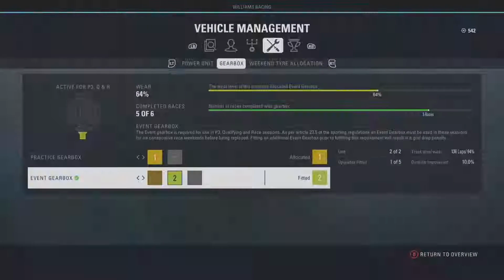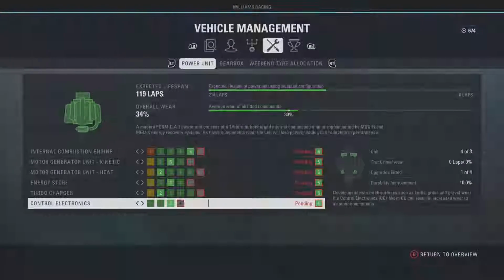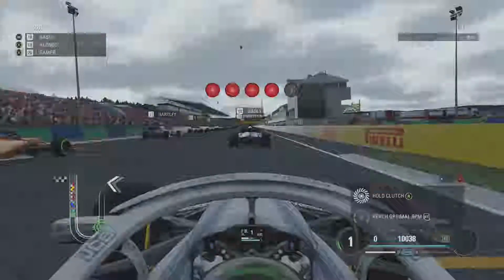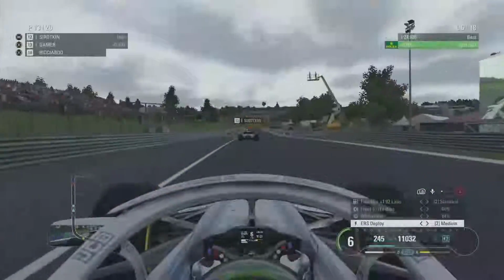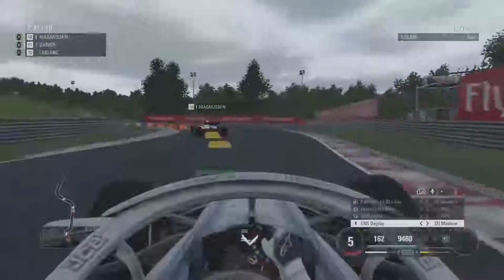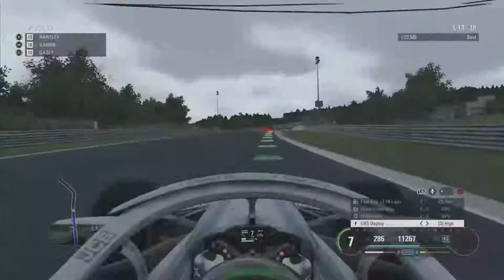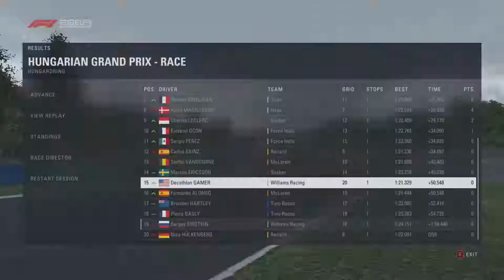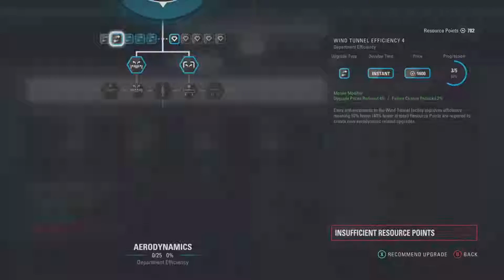Hungarian GP - Week 43 - F1 2018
After a couple of inconsistent performances, I look to regain consistency this time around as I visit the Hungaroring.